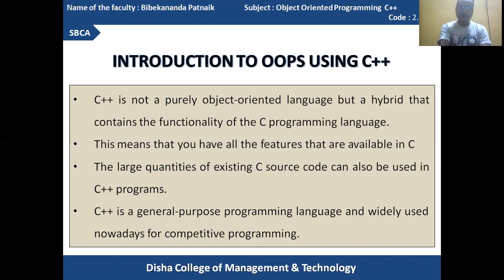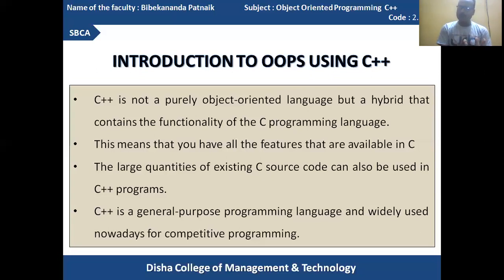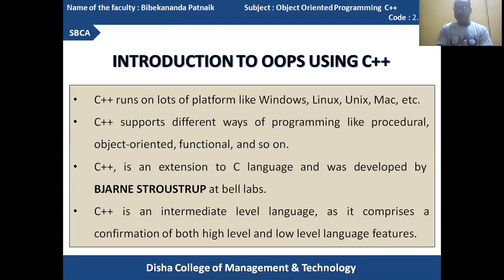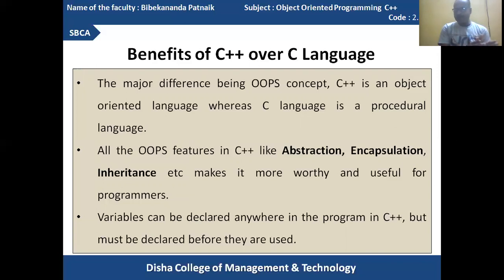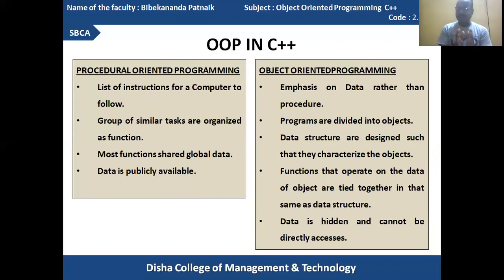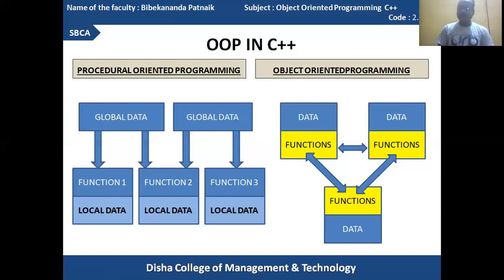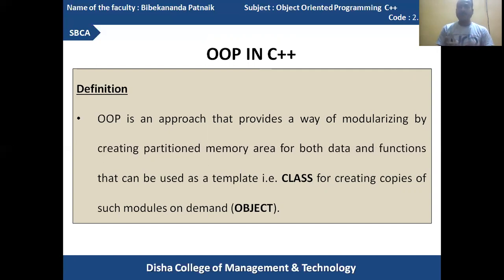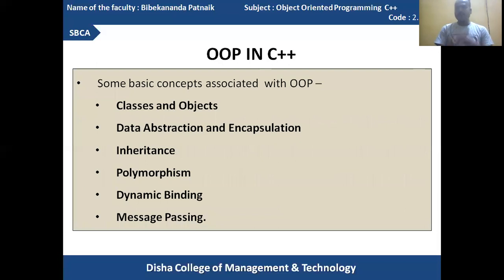Introduction to OOPS C++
OOPS Using C++ UNIT - 1